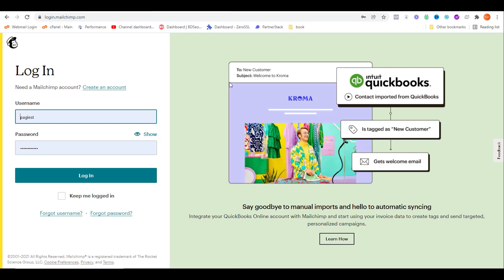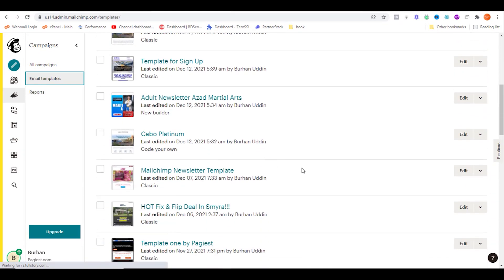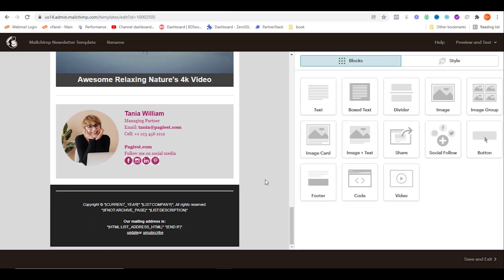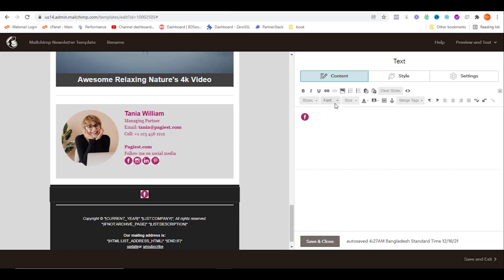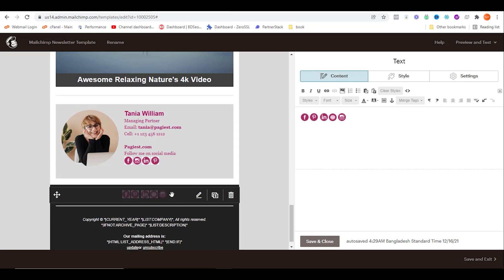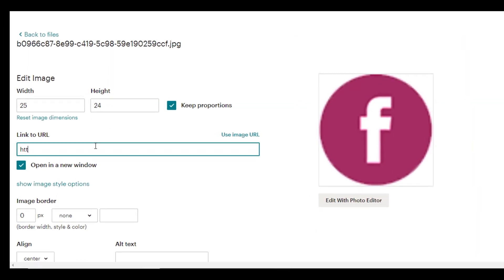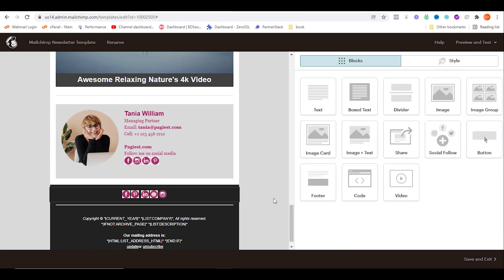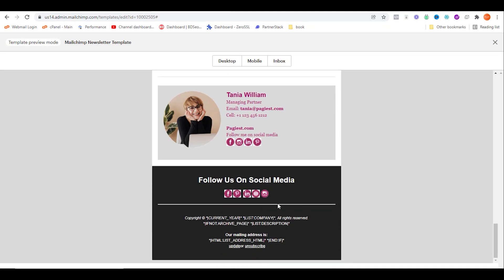How To Add Custom Social Media Button or Icon in MAILCHIMP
By Using Custom Social Media Button or Icon in Mailchimp you can stand out from the crowd of email marketers and enhance the brand visibility on the emails that you are sending.

Remember Social media is our integral part of business now a days. No matter how big or small business you have you are bound to use your social media.

At the same time, social media is highly effective along with the email marketing. In this video I have showed the way to add customized icons in different places to add the icons.

Nice png format images in similar shape and size an be used with your social media links. You can add buttons to the existing and new templates with no issues.

Expert Help:
If you are in need of a professional help and support on digital marketing, please drop an email at . We are a team of 27 people working for global business that includes small as well as Enterprise corporations.